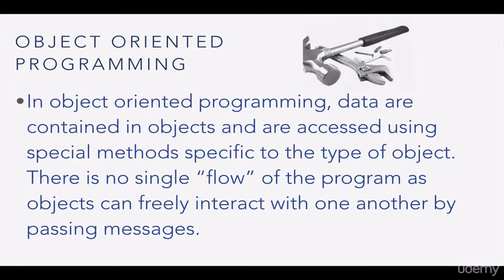#18 Models of Programming